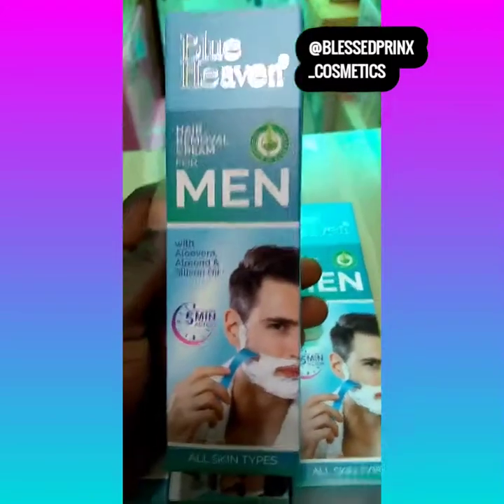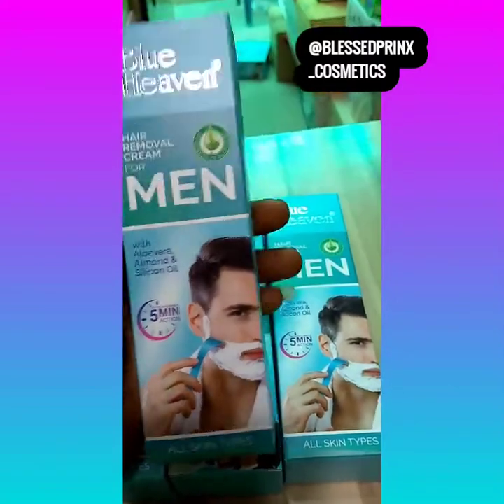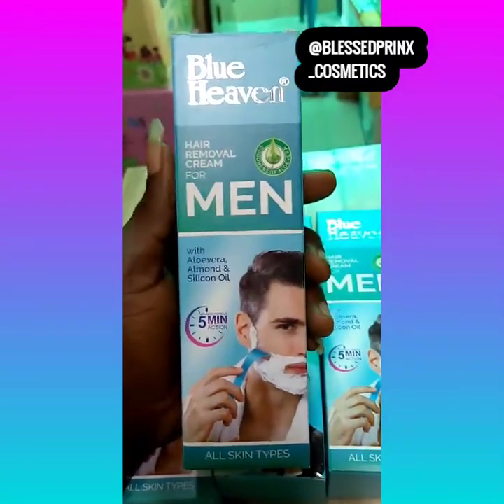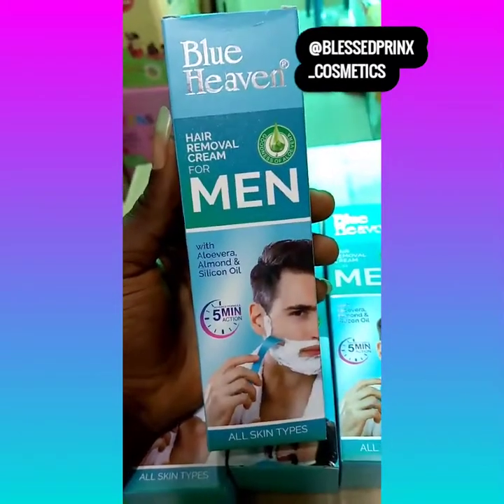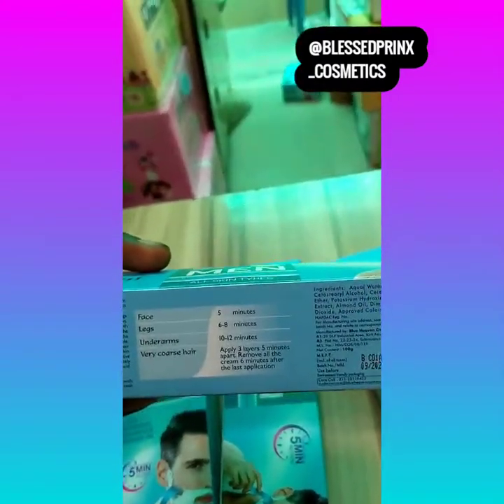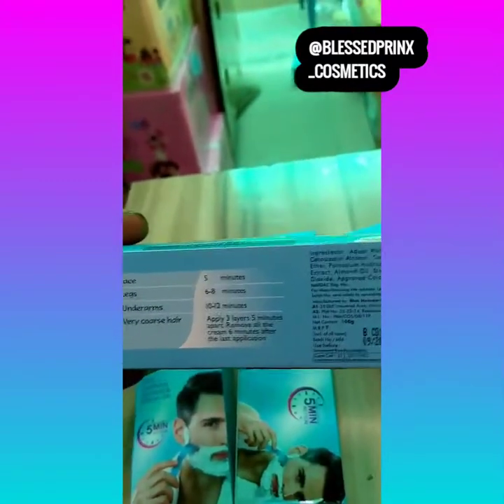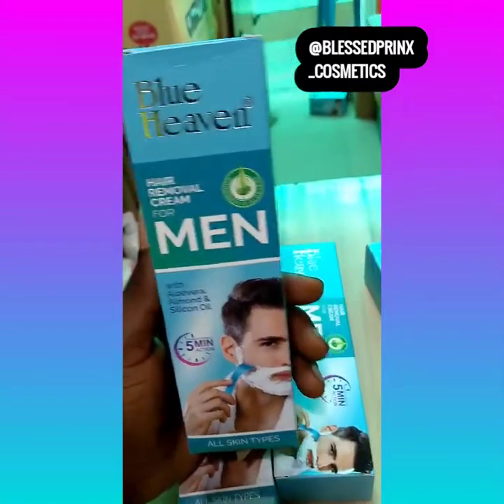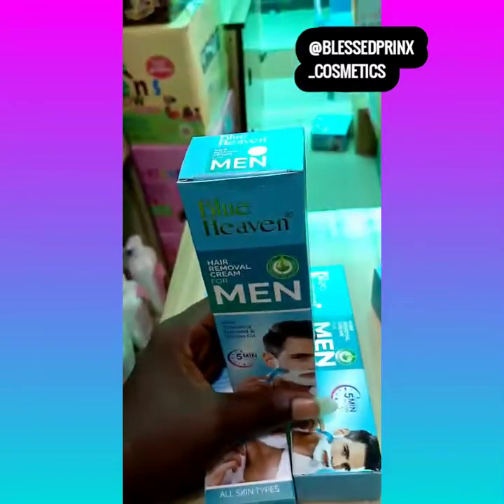BLUE HEAVEN HAIR REMOVAL CREAM FOR MEN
BLUE HEAVEN HAIR REMOVAL FOR MEN IS THE EASIEST WAY TO GET RID OF UNWANTED HAIR WITHIN MINUTES WITHOUT INVOLVING THE FUSSY & PAINFUL METHODS OF WAXING AND SHAVING. FEEL THE RICHNESS OF THE TENDER OILS IN BLUE HEAVEN HAIR REMOVAL FOR MEN WHICH HELPS TO DRY BUMPS ON YOUR SENSITIVE AREAS TO LEAVE YOUR SKIN SILKY SOFT.
PRICE 👇👇
#1500 EACH.
CARTOONS AND DOZENS AVAILABLE.